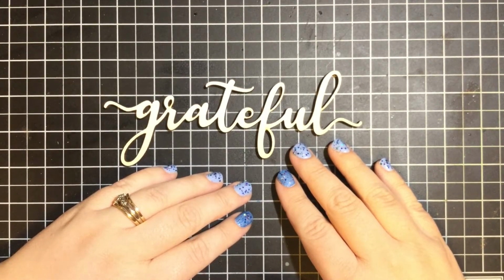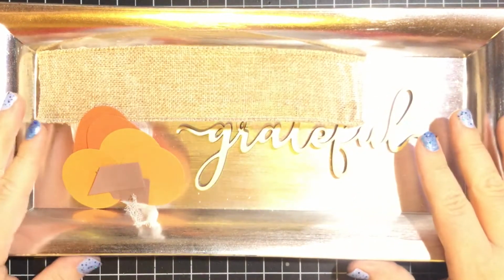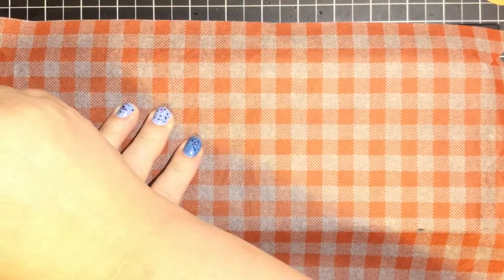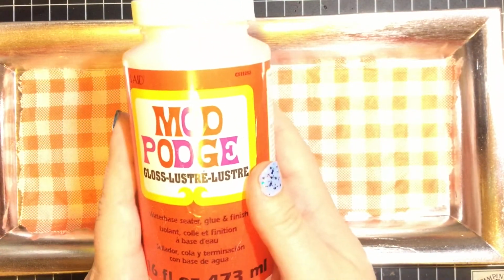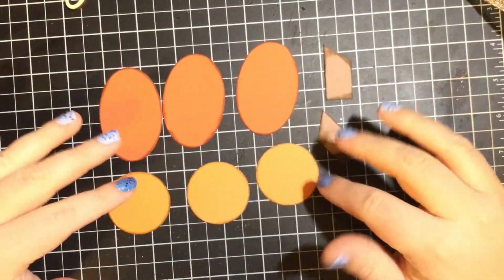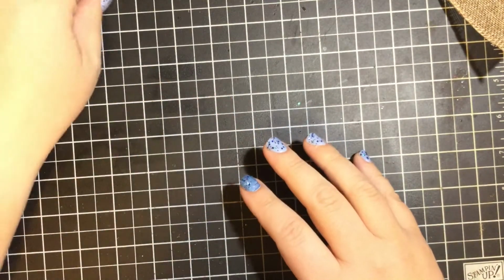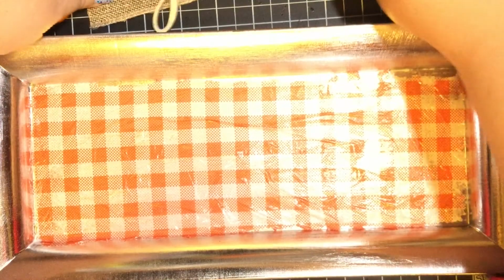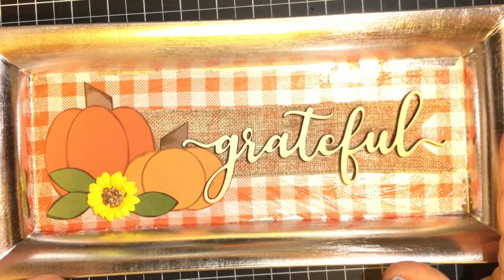🍂 Thanksgiving Home Decor: Dollar Tree Charger Gratitude Sign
🍂 Thank you so much for joining our hop! The next person in the hop lineup is Annalisa Gibson

🍂 I appreciate you stopping by today! Please make sure to complete the hop to see all of the gratitude themed inspiration we have for you! I am giving away a prize on my channel, as well!

🍂 In order to win my channel prize, please watch this video and listen for what your comment should include!